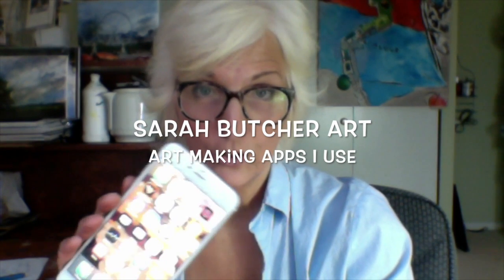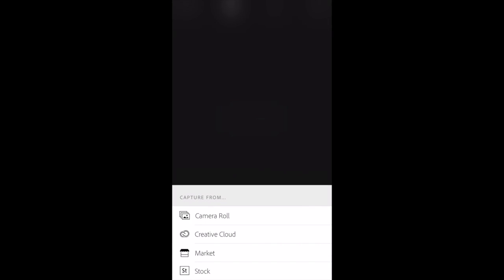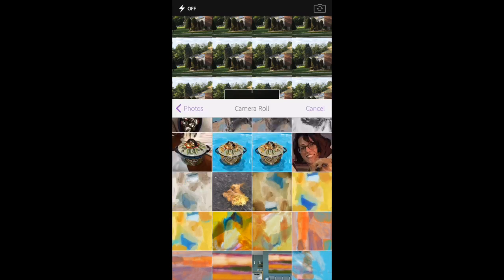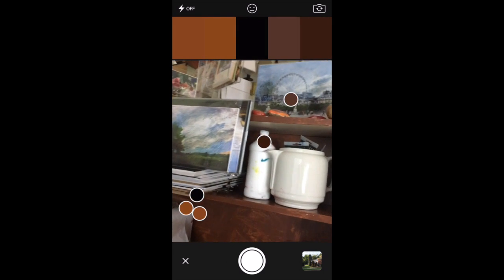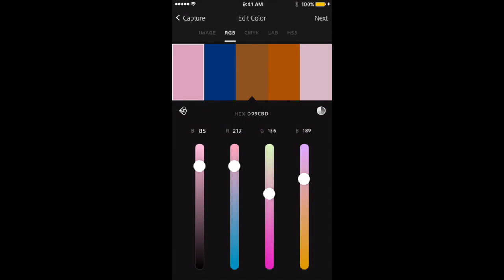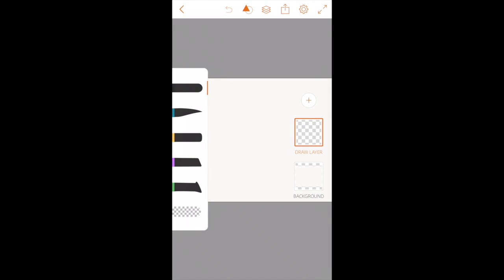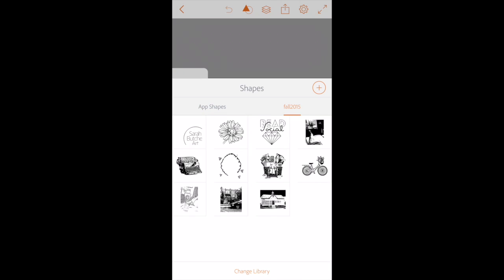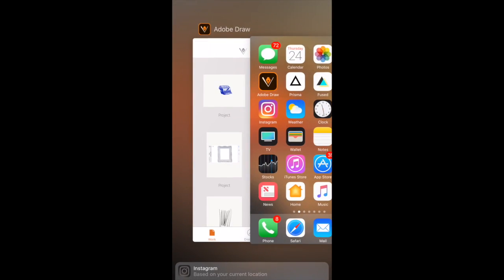Adobe Capture and Adobe Draw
Here are two apps I use to create art. Adobe Capture and Adobe Draw. With Capture you can create patterns, color schemes and shapes.